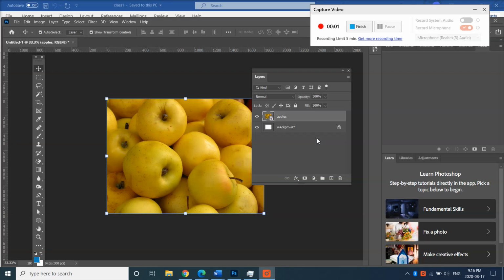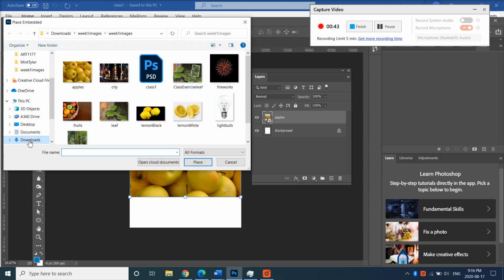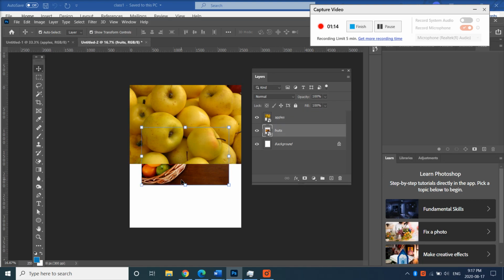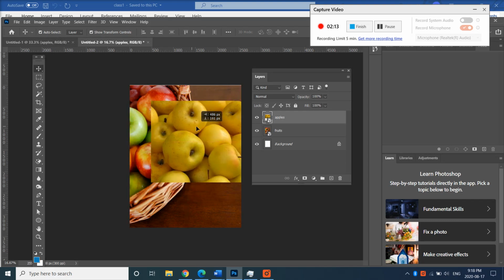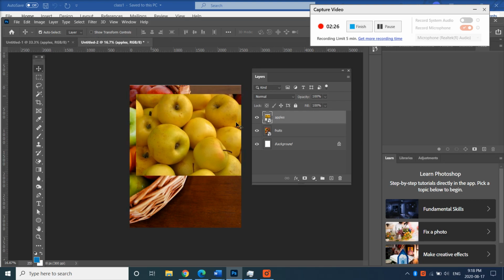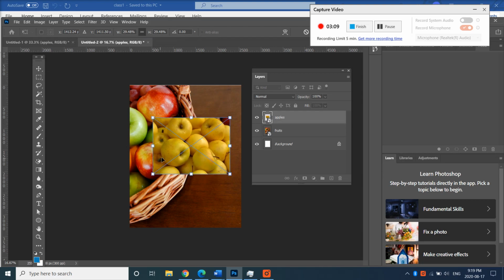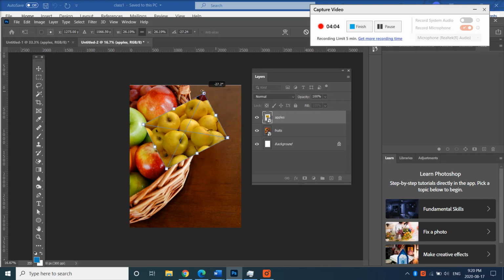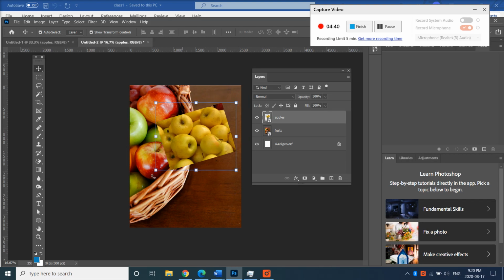TinyTake17 08 2020 09 21 03